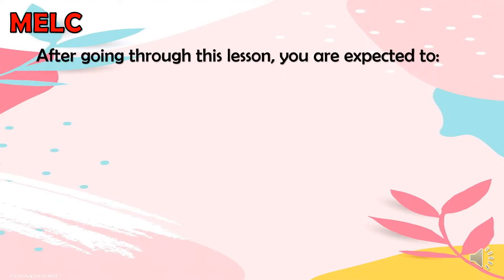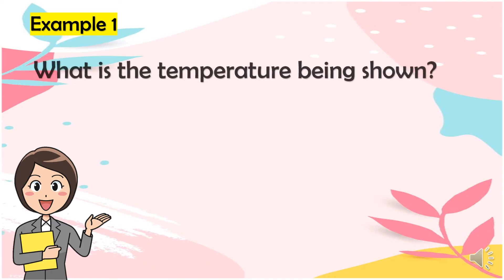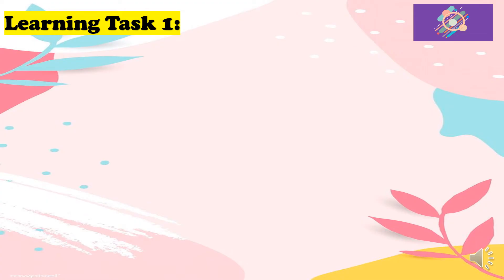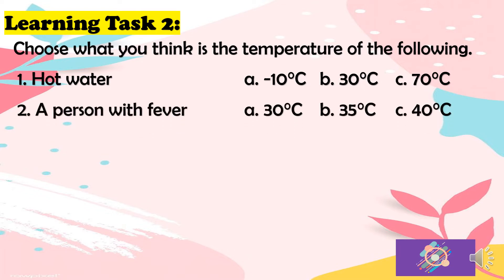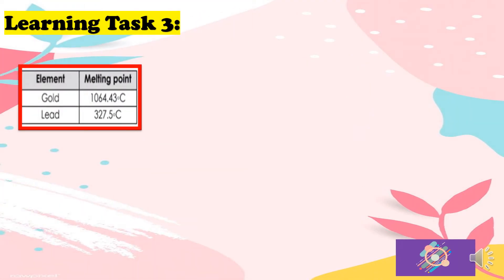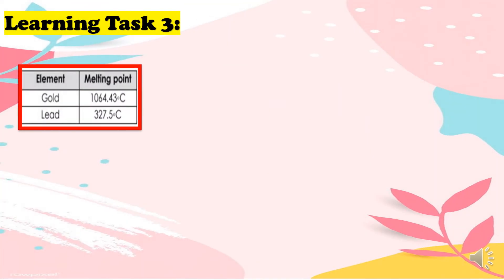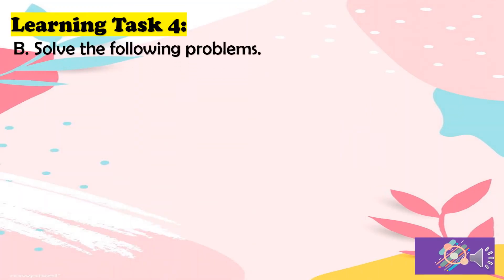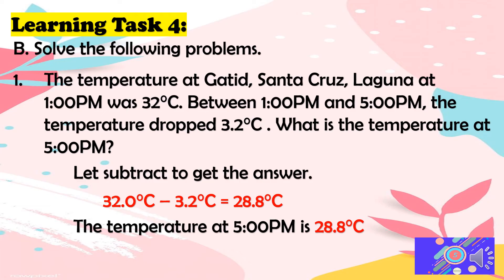Math 5 Q4 Week 5 Reading and Measuring Temperature with Problem Solving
This teacher self- made instructional video was created to supplement Mathematics 5 Module.